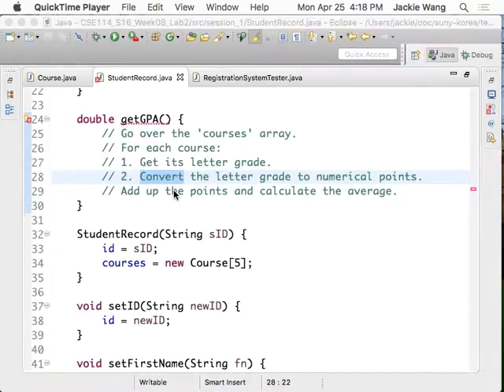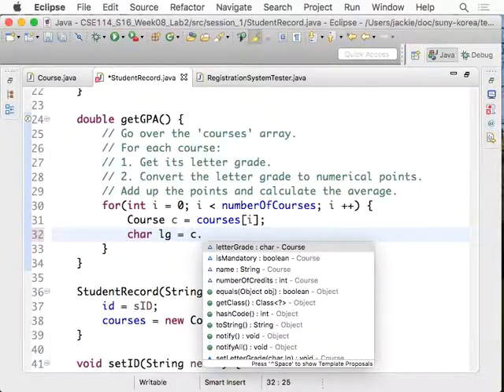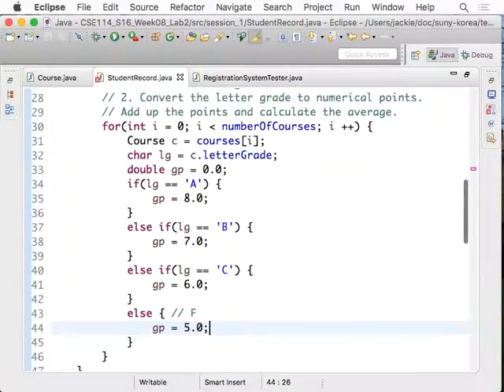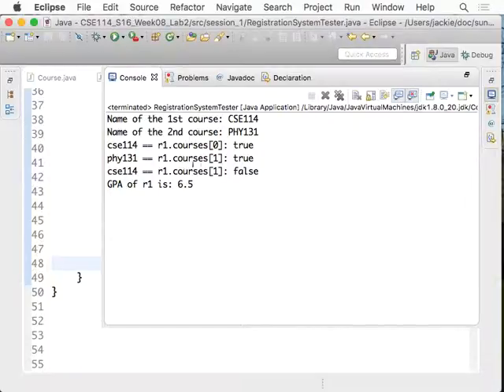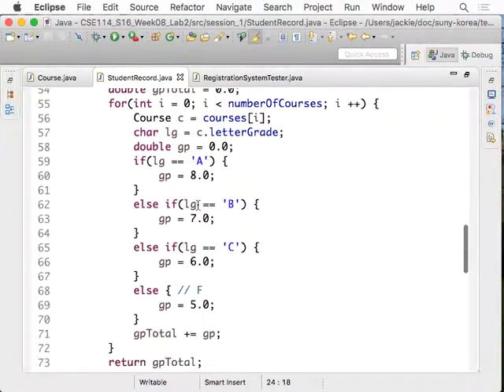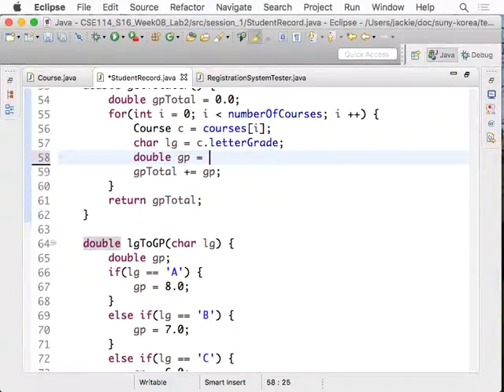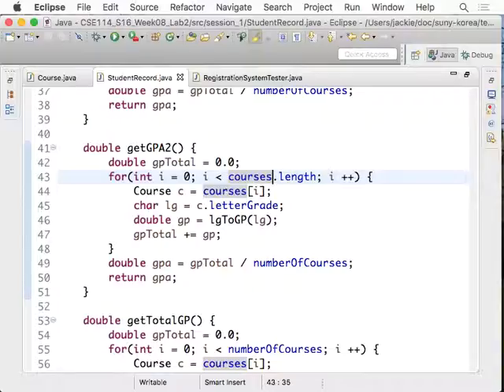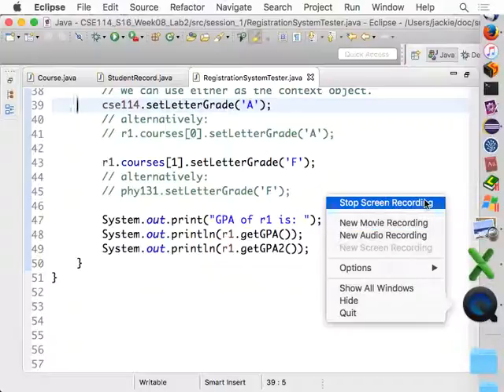CSE114 S16 Week09 Lab1 20160425 Part 2